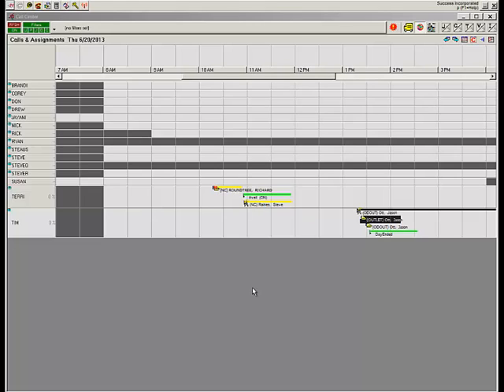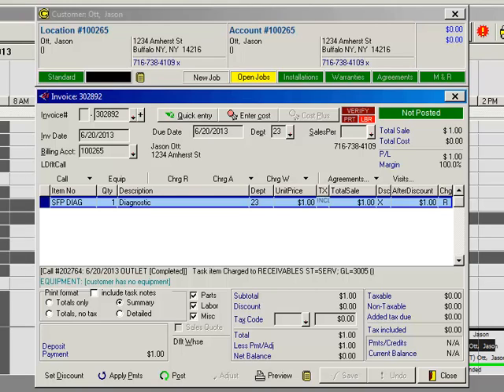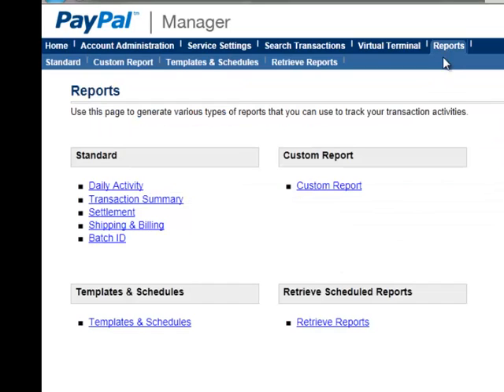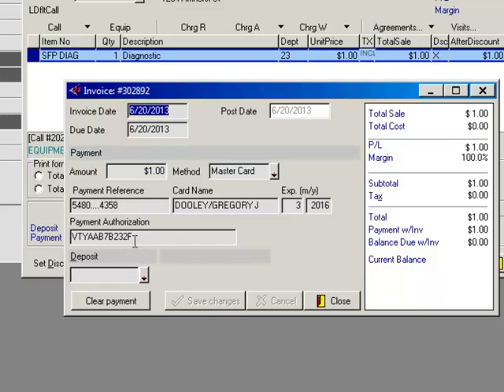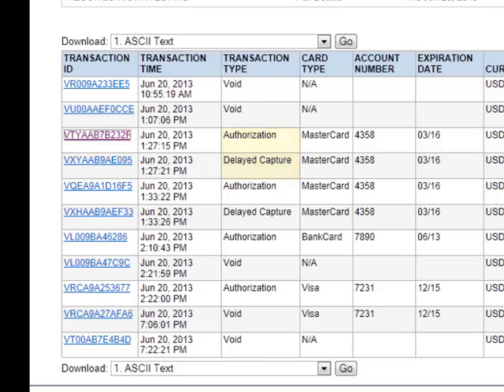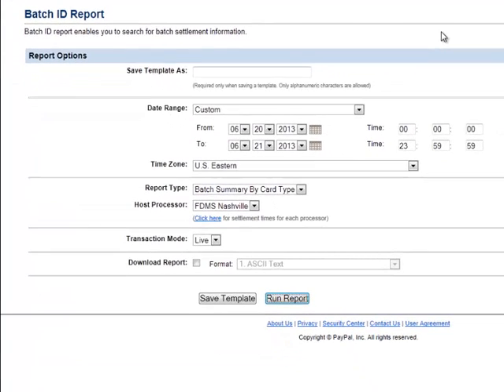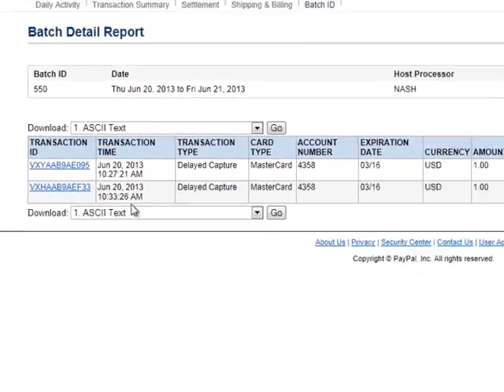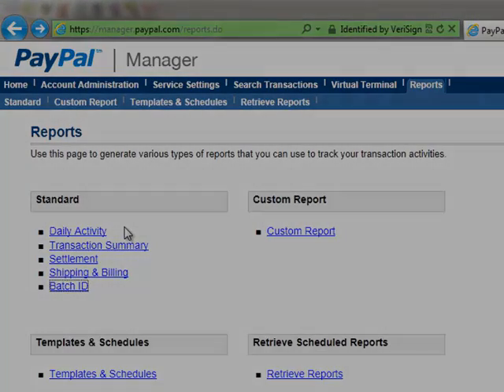SWRemote Credit Card Reporting and Reconciling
A short instuctional video showing customers how to confirm and report credit card transactions that were run in the field.